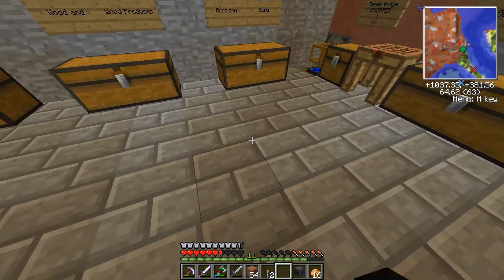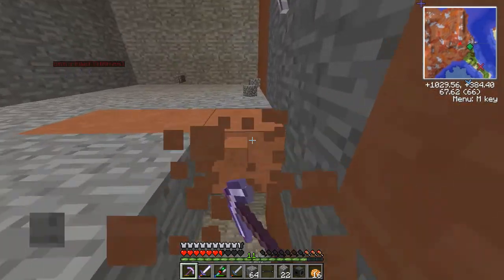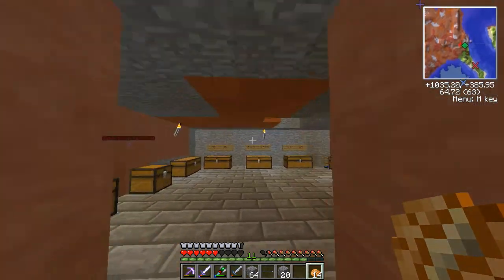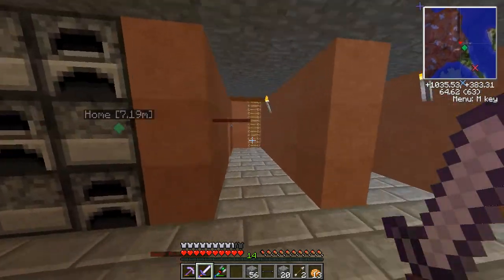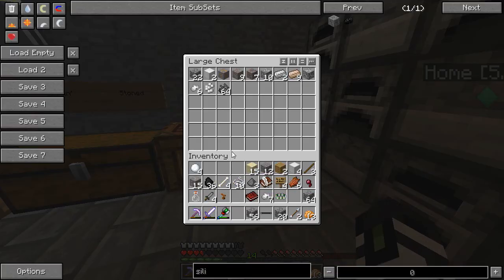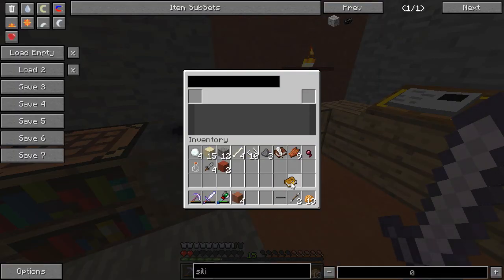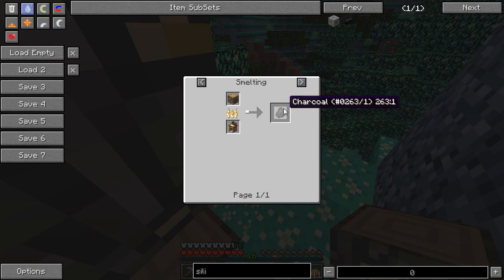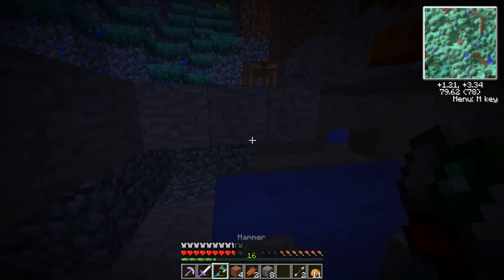Minecraft Galacticraft | MoonQuest Episode Twenty-Three | Household Safety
I try to get some ore mining done, but I'm distracted by the denizens of the night. I do my best to protect my house, but eventually I take another route to get mining done...

Welcome to MoonQuest, where our hero Matthew, embarks on an epic adventure to launch a rocket into space and reach mars! I've recreated the modpack that the Yogscast are using!

Minecraft Mod List:
Not Enough Items
Damage Indicators
Biomes O Plenty
Artifice
Bibliocraft
Soulshards Mod
Universal Electricity
Galacticraft
ICBM sentry and gadgets (no explosives)
Resonant induction
Atomic Science
ReiMinimap
Dynamic Lights
TreeCapitator
Rotten Flesh to Leather
Forge_NBTEdit
Mystcraft
Buildcraft
Ichun hats mod and hat stands
Cowboy hat mod
Chicken shed
Buildcraft Tools
Custom Recipes
Tinkerers Construct
Shaders Mod with shaders
Archimedes Ships
Tux Weapons
MrCrayFish Furniture Mod
Tubestuff
Dimensional Anchor
Mekanism

Game link: Minecraft.net

All other sounds and music are in-game.